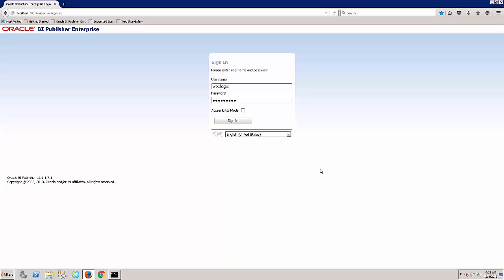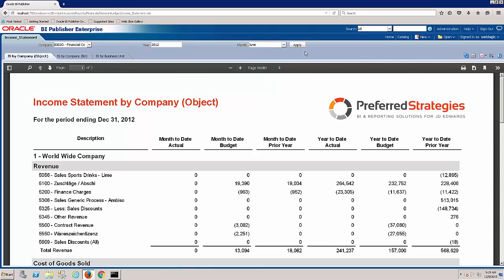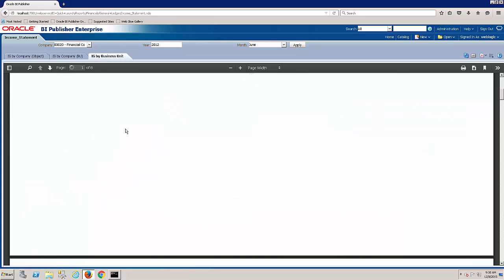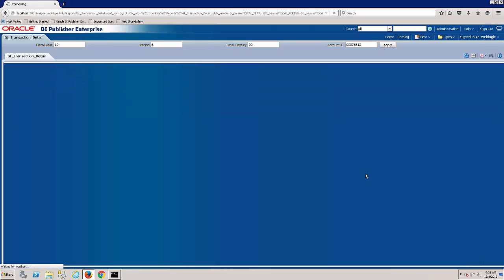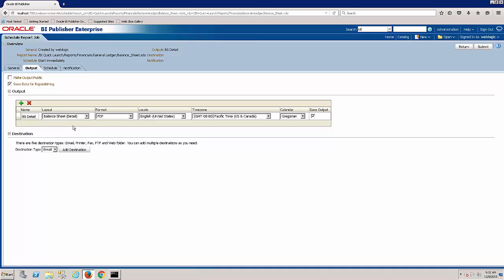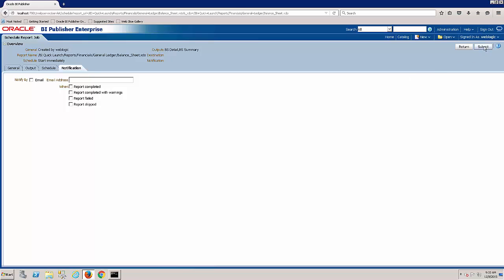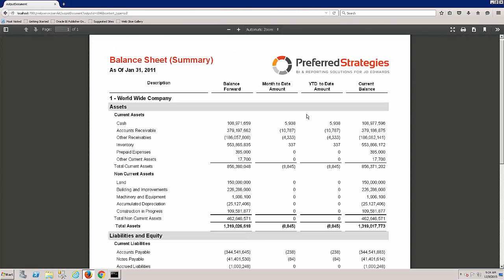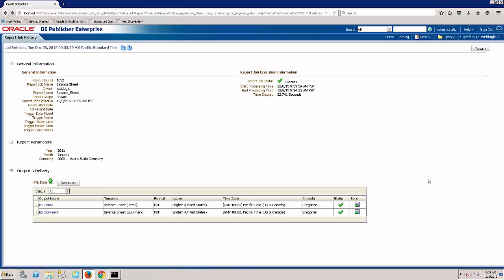BI QuickLaunch for JD Edwards - Oracle BI Publisher Enterprise Financial Reporting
Preferred Strategies BI QuickLaunch for JD Edwards - Financial Management Reporting with Oracle BI Publisher Enterprise (with JDBC Connectivity).  See how managers can analyze their monthly financial operating statements (Income Statements & Balance Sheets) for JD Edwards with BI QuickLaunch.